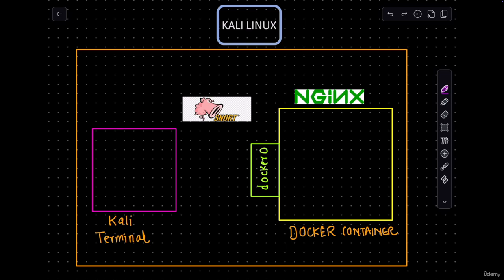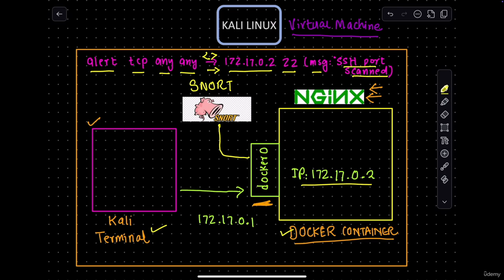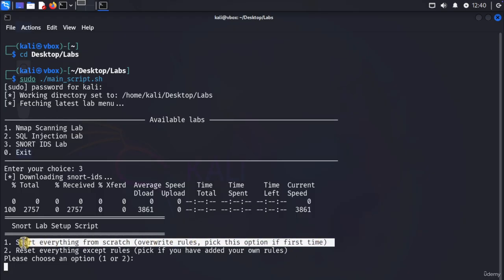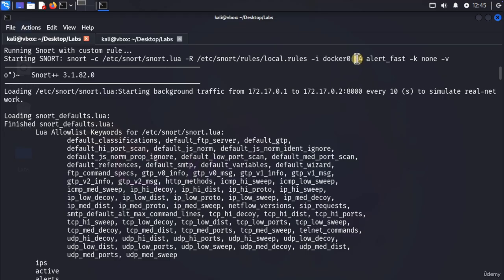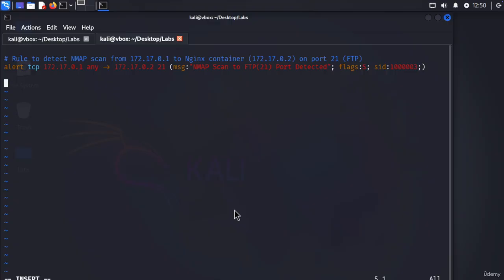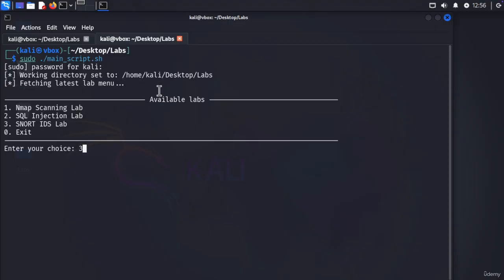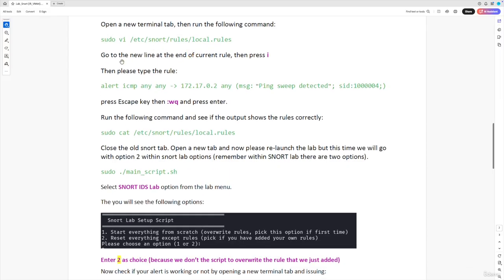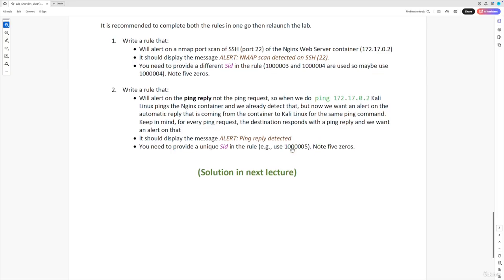54. Lab Writing Snort Rules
Hands-on Snort lab! 🧪 Learn to write custom Snort rules to detect malicious activity on your network. Perfect for SOC analysts and cybersecurity students."